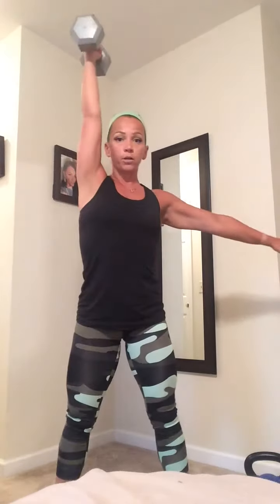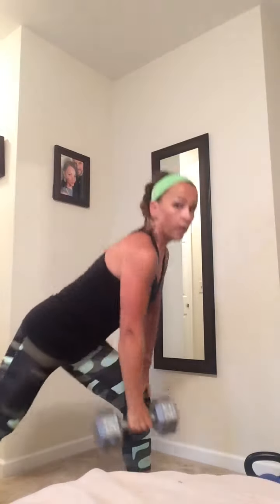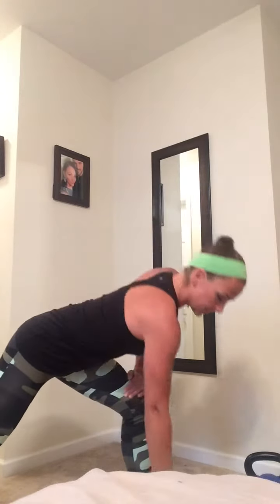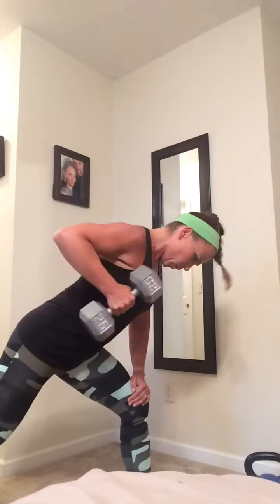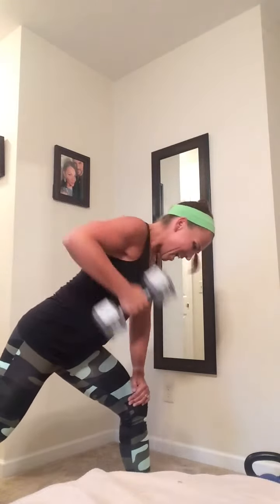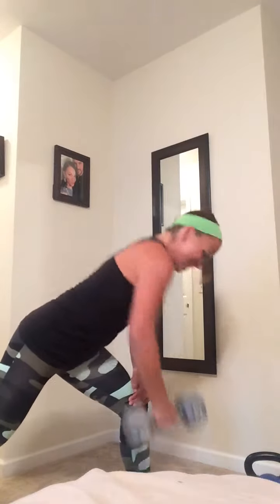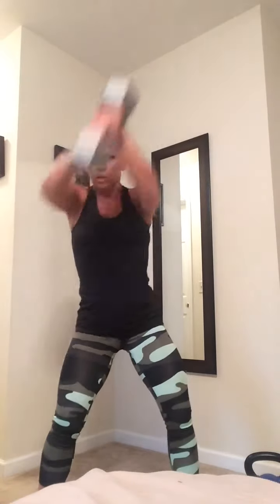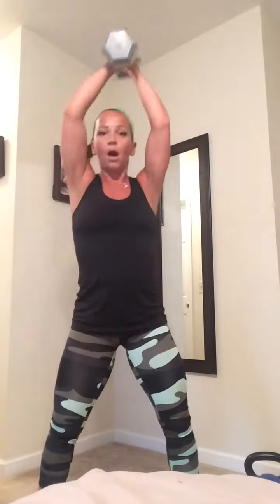HIIT dumbbell workout. Interval training. Fitness. Build muscle, burn fat.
5 moves all done in right side then repeat on left for a total of 10 rounds.
Set timer for 45 sec work and 10 sec rest. Try to complete 3 sets with rest between each set.